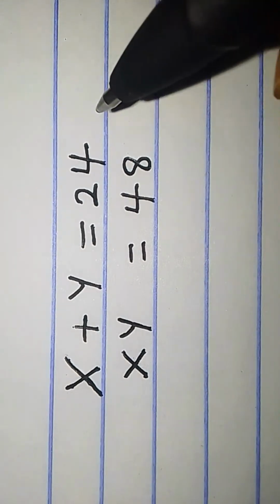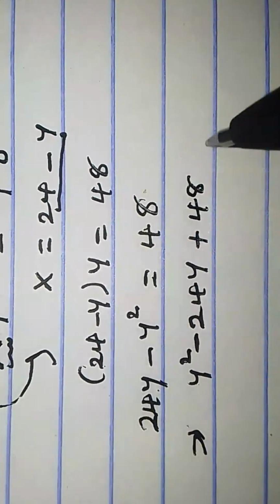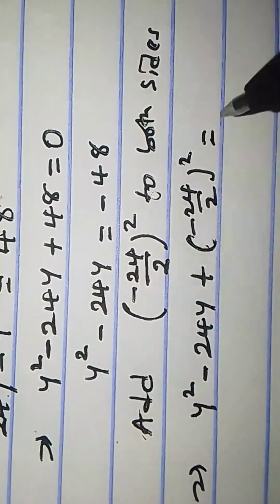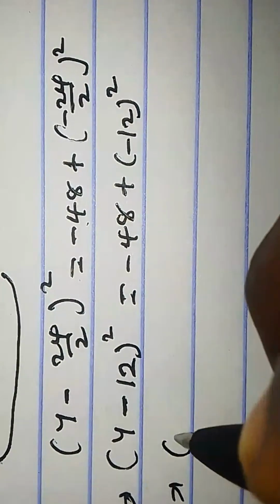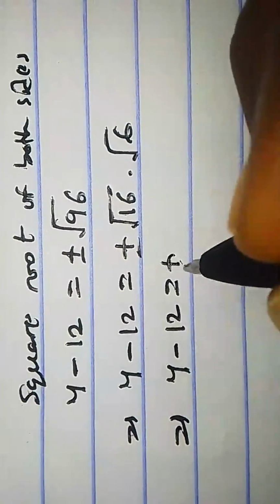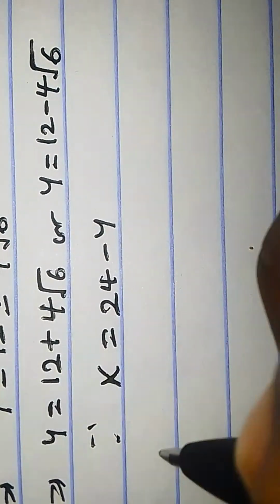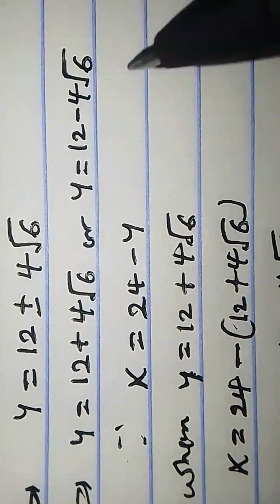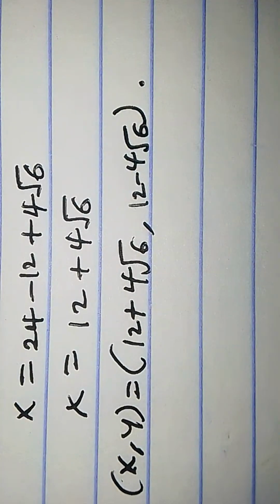nice algebra math olympiad problem